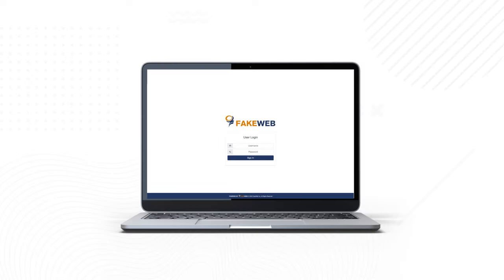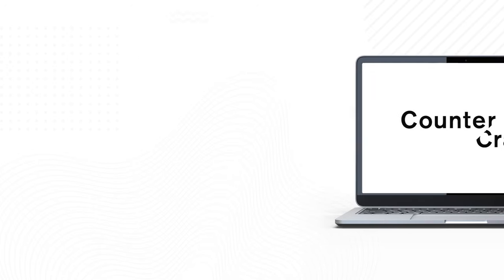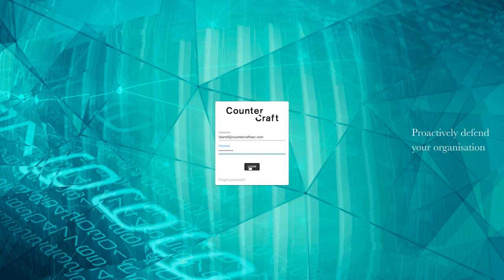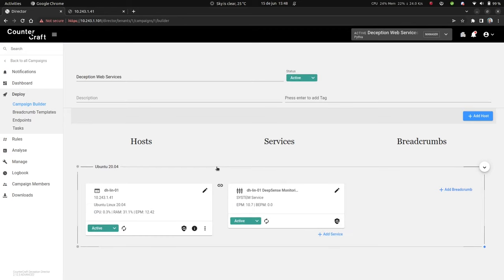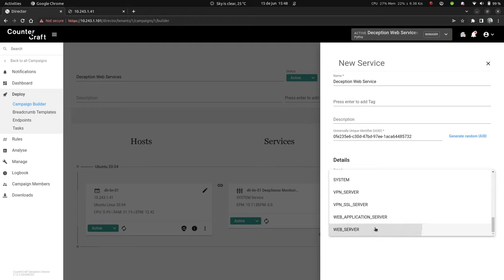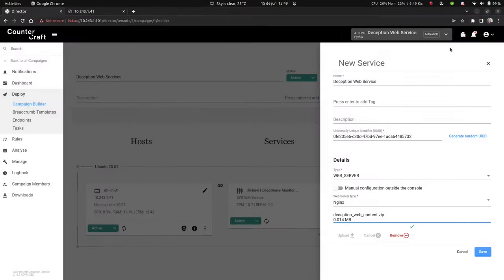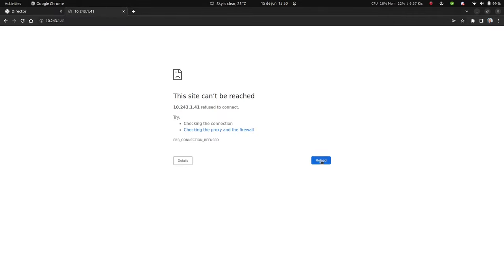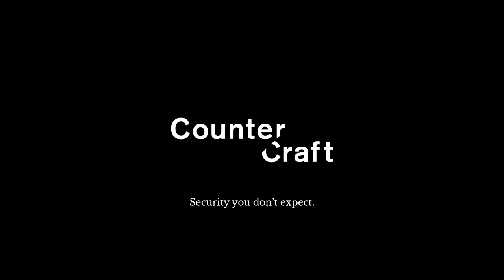Threat Deception in a Minute | How to Set Up a Deception Web Server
Take our quiz today to find out if you're ready for deception!

In this quick video, we show how to create deception web servers, fake webs that serve as bait for threat actors and an important gateway to a deception environment. It’s easy—all you need is your website html in a zip file and a minute or two.

Watch to see how easy it is to set up your own deception web server within the CounterCraft platform.

1) First, open a campaign with an instrumented deception host in The Platform.
2) Then, click + Add Service.
3) Fill out the form to add Name and, under type, choose WEB_SERVER.
4) A ‘Web Server type’ field will pop up. Select an option.
5) Click CHOOSE FILE and add your website zip file, and click SAVE.
6) Then click Design and ACTIVATE.

That’s it! Now you have a live deception web server! Watch to see The Platform in action.

ABOUT COUNTERCRAFT
CounterCraft is the next generation of threat intelligence. The CounterCraft Cyber Deception Platform offers active defense powered by high-interaction deception technology. Countercraft detects threats early, collects personalized, actionable intelligence, and enables organizations to defend their valuable data in real time.